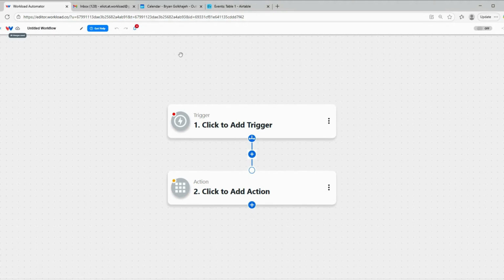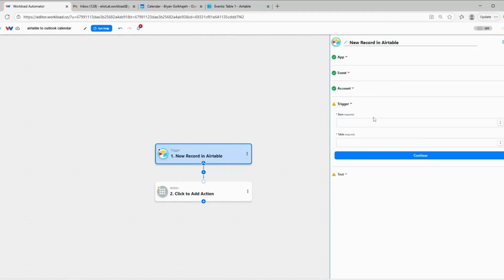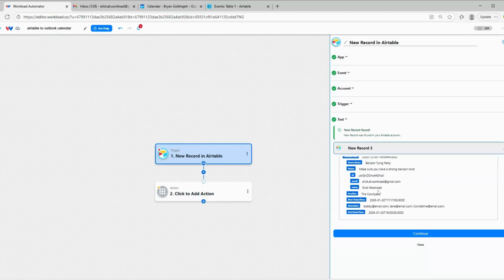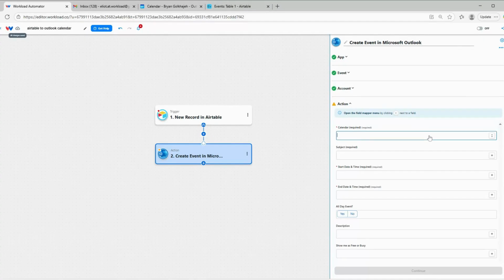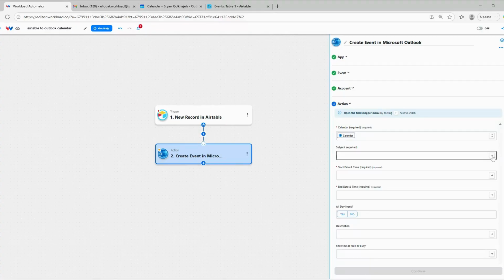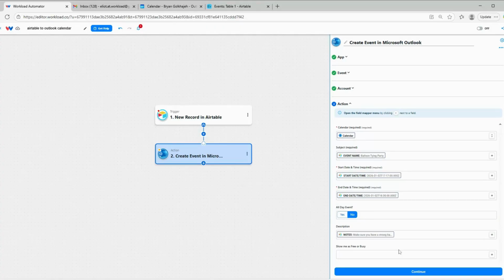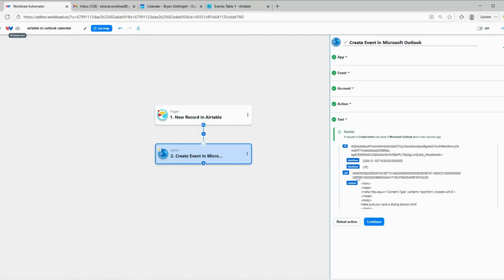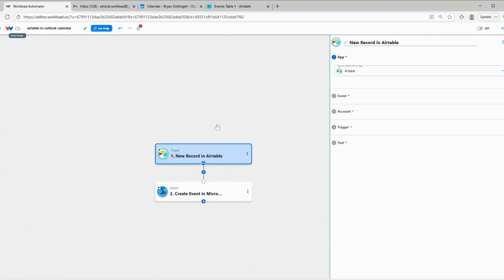Sync Airtable → Microsoft Outlook Events Automatically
Join Eliot as he walks you step-by-step through building an automation that connects Airtable with Microsoft Outlook Calendar inside Workload. In this tutorial, you’ll learn how to create Outlook events instantly whenever a new record is added to Airtable—no manual scheduling and no coding required.

This automation is perfect for teams tracking meetings, bookings, project timelines, podcast scheduling, client onboarding, event notifications, and more.

What You’ll Learn:
✅ How to trigger a workflow when a new Airtable record is created
✅ How to format fields like date, time, and event description
✅ How to map data into Microsoft Outlook Calendar
✅ How to test, publish, and run this automation hands-free